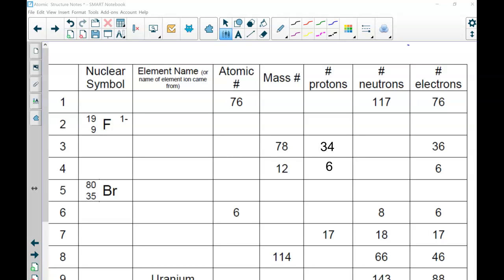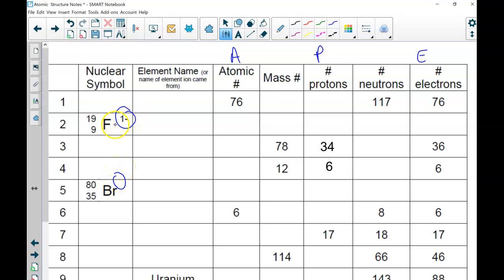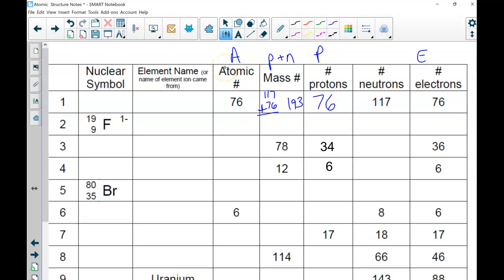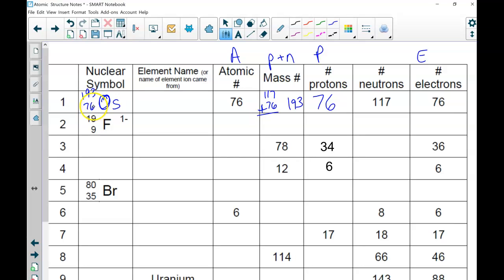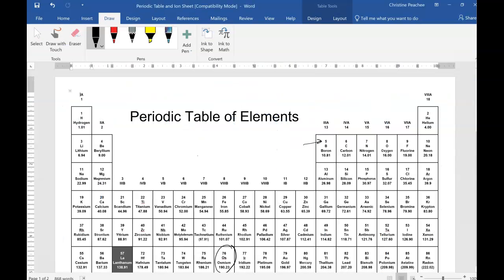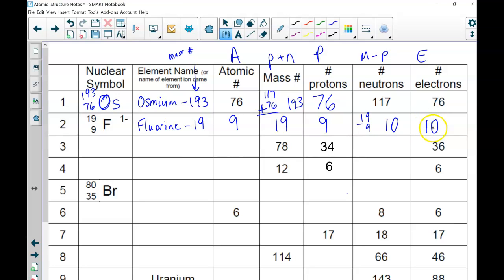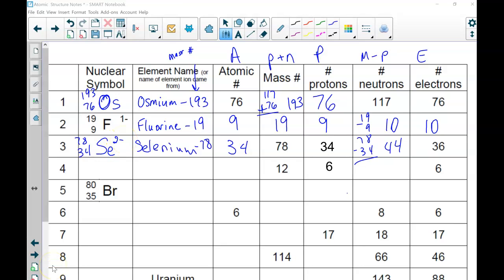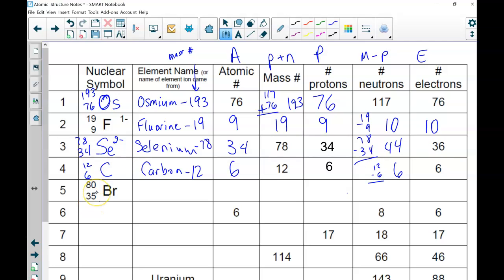Notes: Atomic Structure #1 w/ions